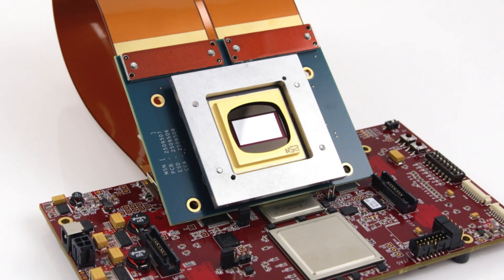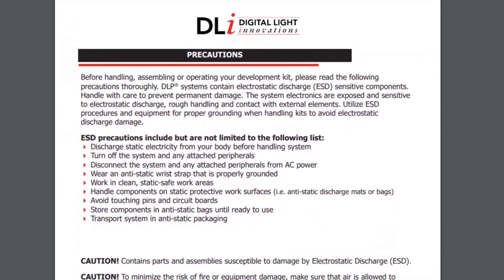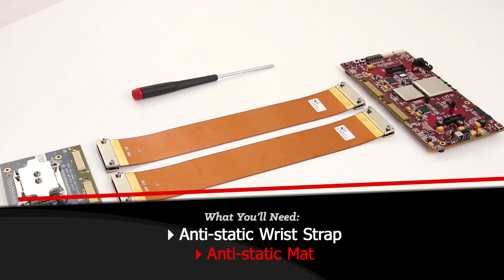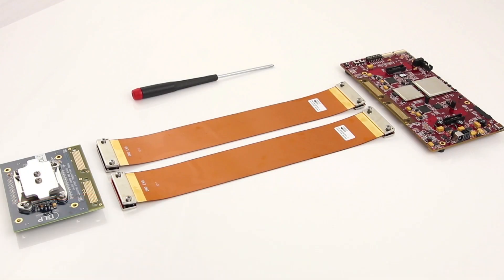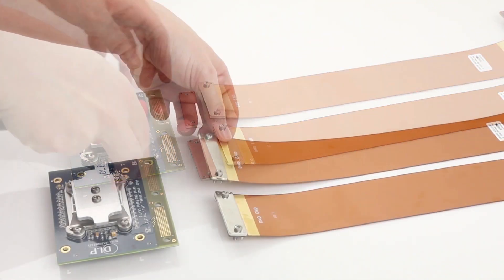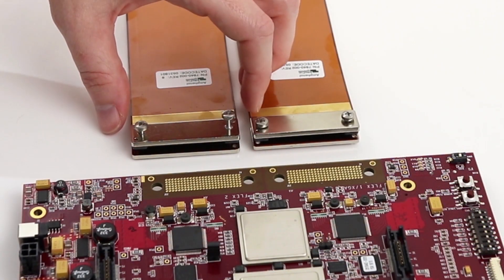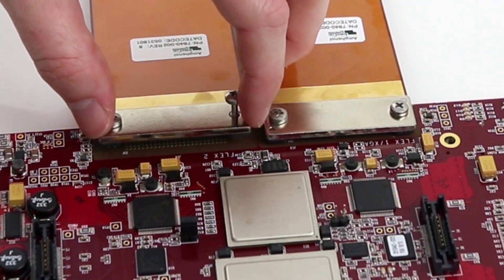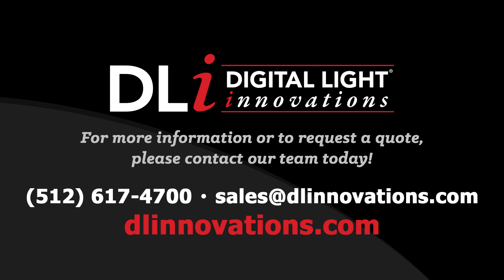DLP® Discovery™ D4100 Development Kits Assembly Guide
The DLP® Discovery™ 4100 Development Kits (D4100) are entry level kits that provide access to all the basic capabilities for users wanting to understand the functionality of a DLP platform. In this how-to video, we take you through the step-by-step process of assembling the components of the D4100 series of development kits offered by DLi.